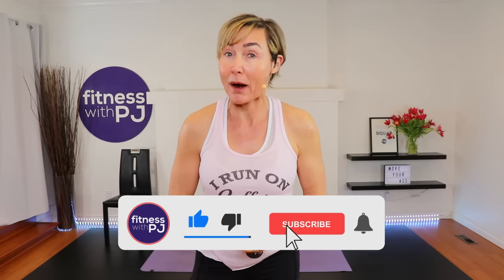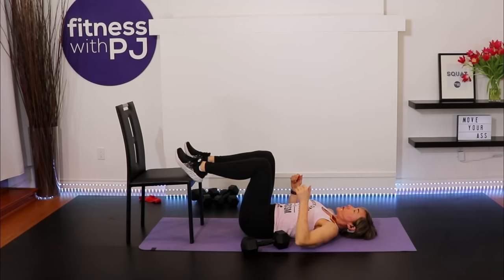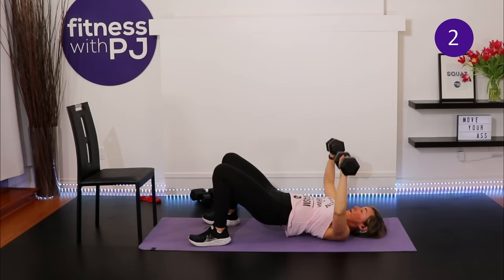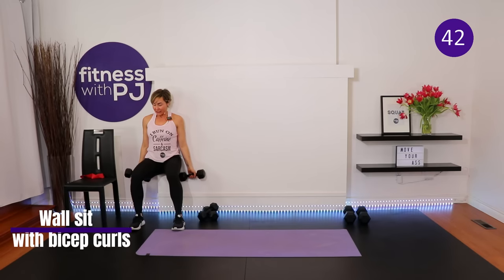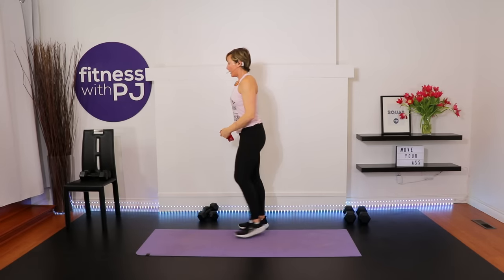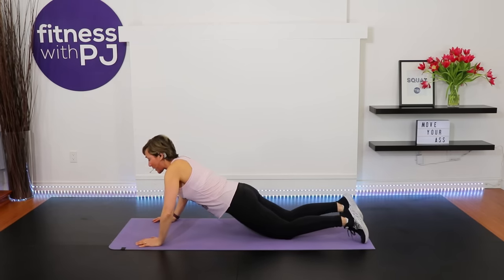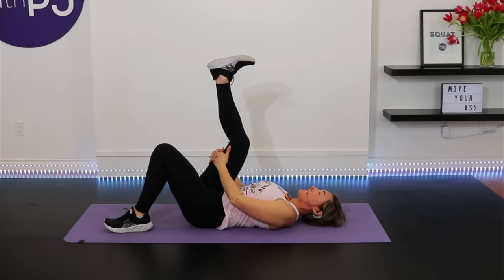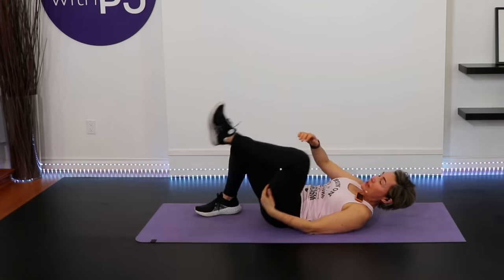Osteoporosis & Osteopenia Workout with Dumbbells [THAT'S NOT LAME!]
If you want stronger bones one of the best ways to do that is with a strength training workout. In this total-body strength workout for osteoporosis and osteopenia, we'll not only work on building the bone density and improving your general strength, but we will also work your balance and your core.

Tools: booty band, pair of light, moderate and heavy dumbbells, chair

Side to side walks with booty band
Knee up with booty band
Other knee up
Standing fire hydrants with booty band
Other leg
1 x 30sec

Chest press
Bridges with feet on chair OR stability
Plank with taps
3 x 45sec

Standing alt booty band pull-downs
Wall sit with bicep curls
3 x 45 sec

Full cans
Tricep extensions
Stationary skater
Other side
2 x 30sec

Bird dog
Prone reverse flys
Plank with knee taps
Side plank
Other side
1 x 40sec

00:00 Introduction
01:32 Warmup
03:48 Workout
35:50 Stretches